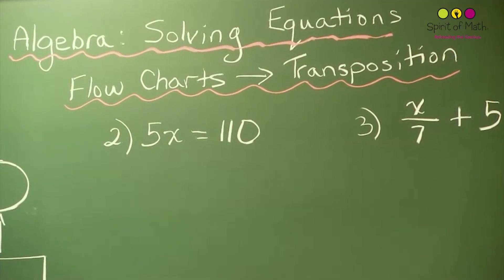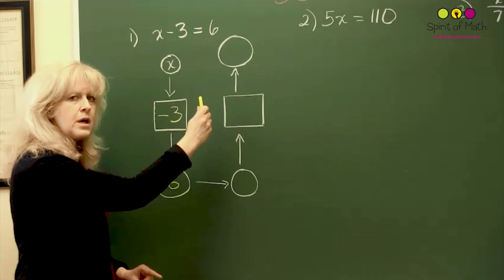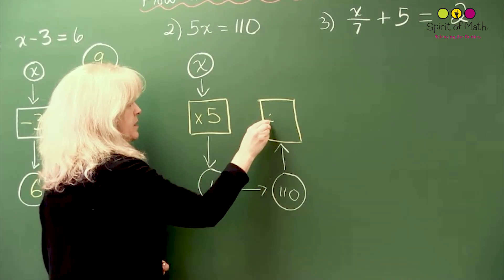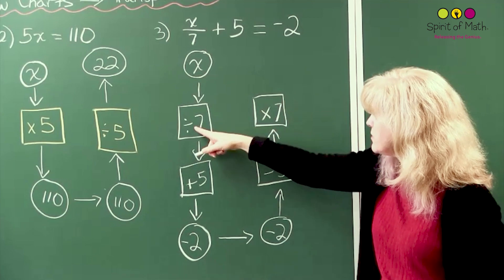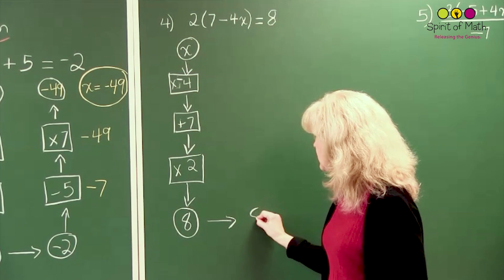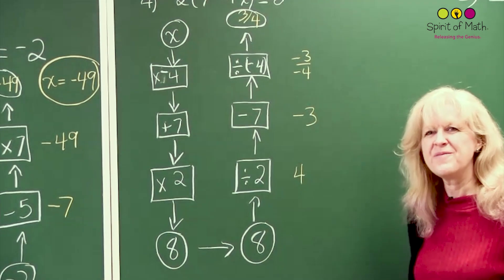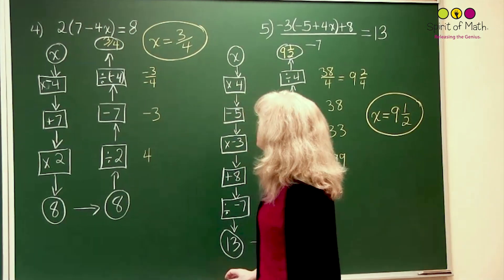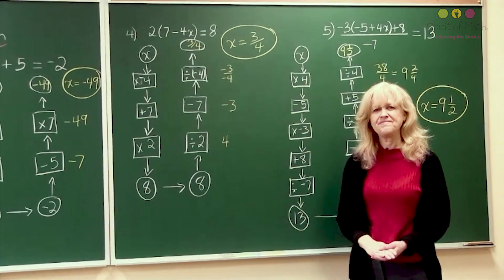Algebra - Solving equations with flow charts (Middle Grades)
Watch this educational video from the Spirit of Math Curriculum, presented by Spirit of Math founder and CEO Kim Langen teaching a method of solving algebraic equations with flow charts.